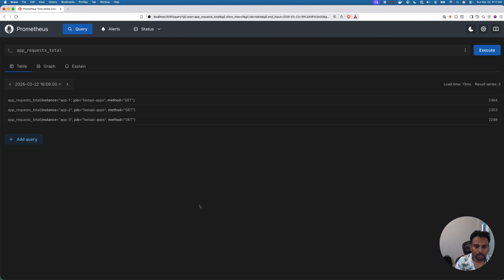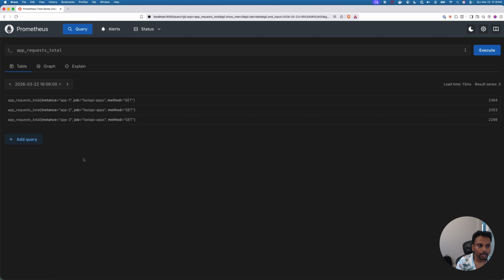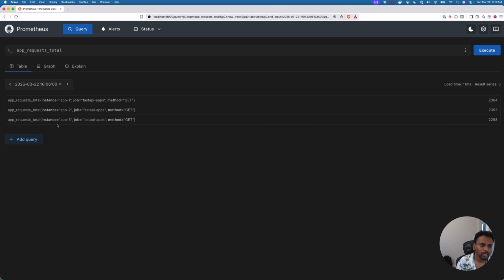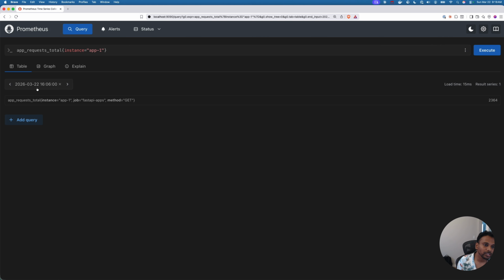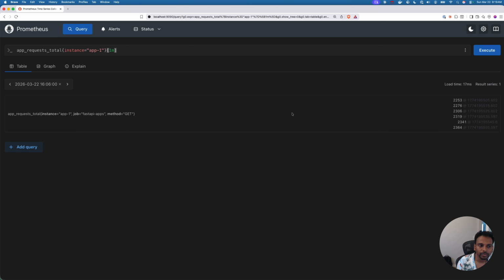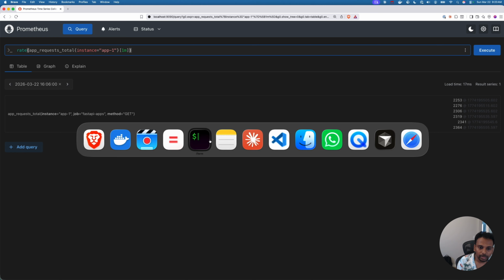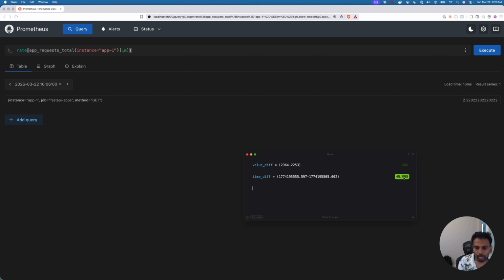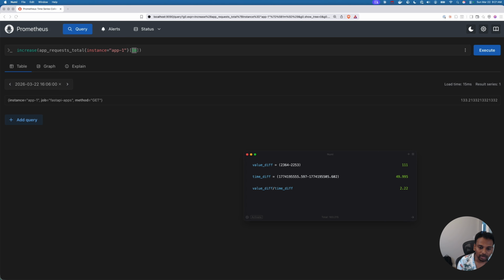A closer look at Range Vectors in Prometheus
Let's look into what vectors are in prometheus. We will cover the nuances while using them. We will also cover how PromQL functions like rate and increase use range vectors, and how the math works out.